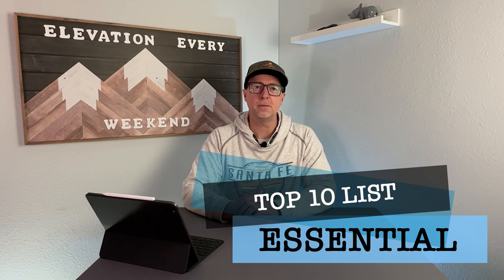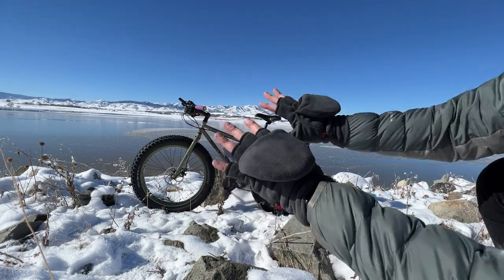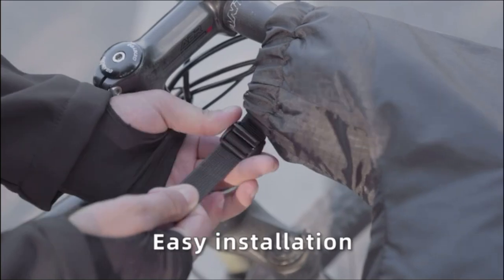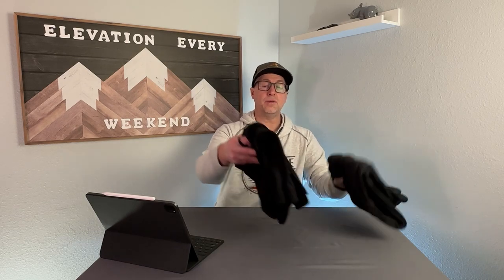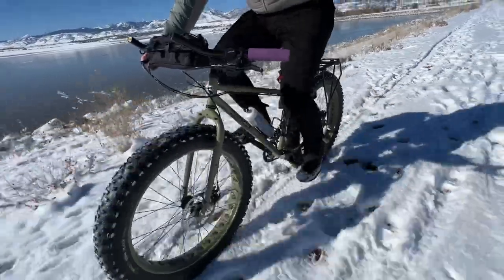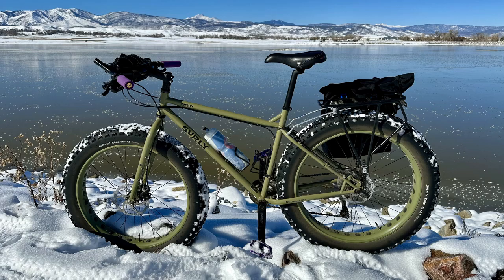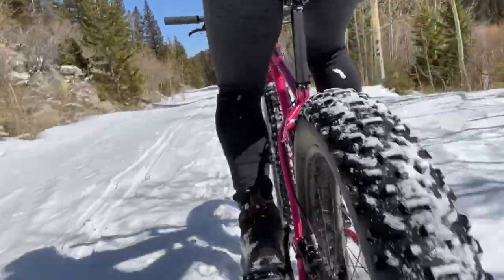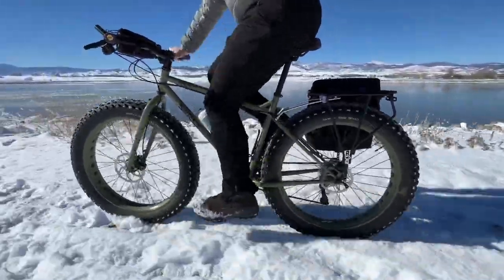10 MUST Have Fat Bike Essentials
This is my top 10 list of gifts and essentials for the fat biker in you life. I have linked all of the products I use (or in some cases very similar) below in the description. There are lots of good deals currently under way as well. I tried to link good quality products that are still reasonably priced, so you find cheaper options that work well, and some more expensive premium options as well.

0:00 Intro
0:46 Gloves
1:08 Socks
1:33 Pogies/Bar Mitts
2:03 Head Wear
3:05 Tights/Pants
4:14 Mountainsmith Tour Bag
5:30 Pedals
6:31 North Face Boots
6:57 Insulated Water Bottle
7:25 Bike Lights
8:03 Wren OneRack
8:32 Bonus (ESI Grips and accessories)

POGIES/BAR MITTS:

Rock Bros
Wolf Tooth

HEAD WEAR:

Ear muffs

LUMBAR BAG:

Mountainsmith Tour Bag

PEDALS:

Raceface Chesters

INSULATED WATER BOTTLE:

BOOTS:

North Face Snowfuse

BONUS ITEMS:

Hand warmers